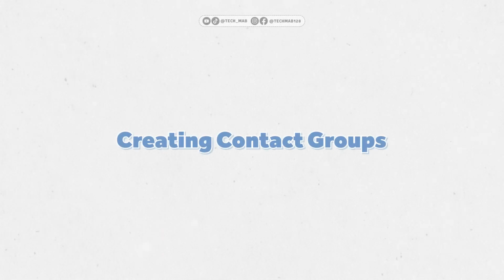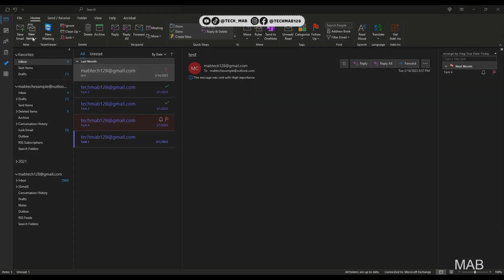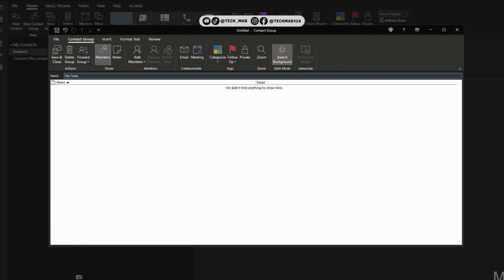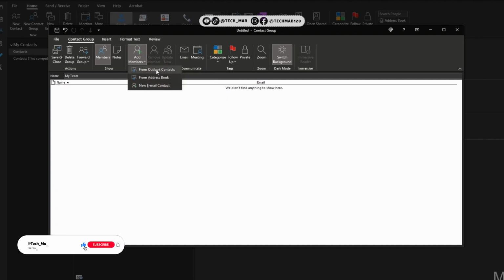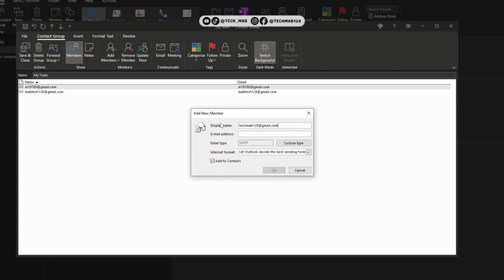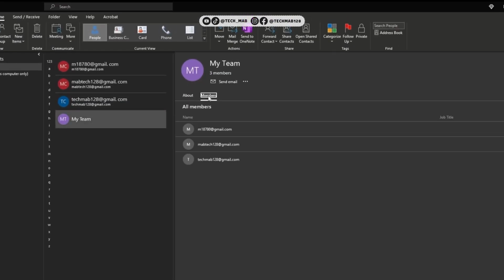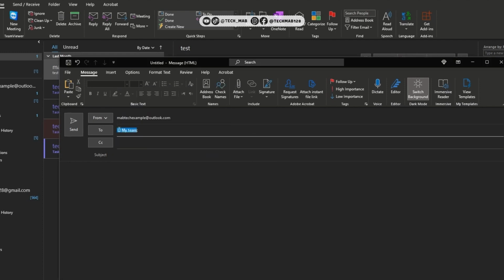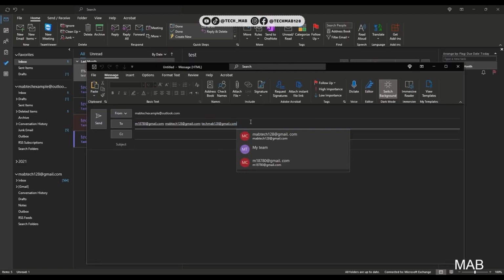Outlook | Create Contact Groups / Distribution list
This video teaches us how to create contact groups or distribution lists in Outlook, which can save time by enabling us to add multiple contacts at once. We can access the Contact Group interface through the More Items option under New Items or by going to Contacts within our Outlook and creating a new Contact Group. When creating a Contact Group, we must add a group name, and then add members from Outlook contacts, an address book, or by manually inputting new contacts. To send an email to the entire group, we simply compose a new email and add the name of the Contact Group in the recipient field, which will appear with a plus sign next to the group name. We can expand the group to view each member and remove any unnecessary contacts.